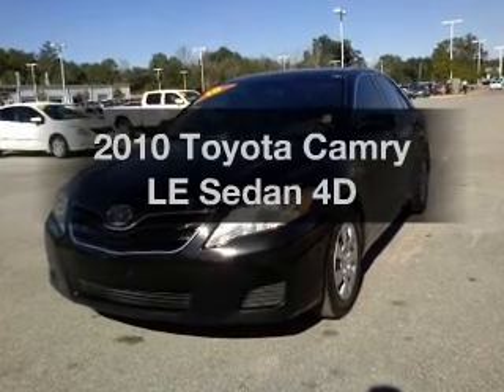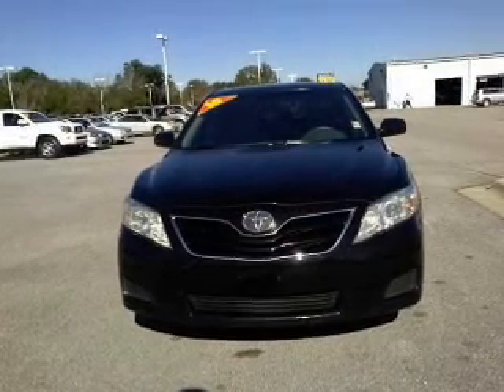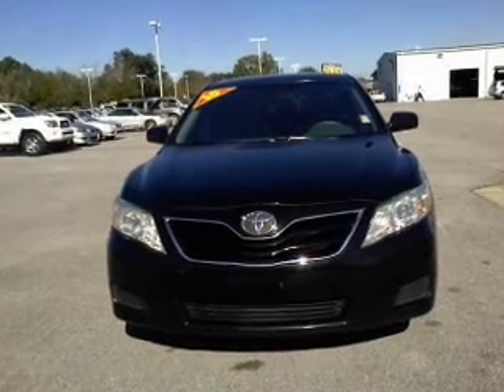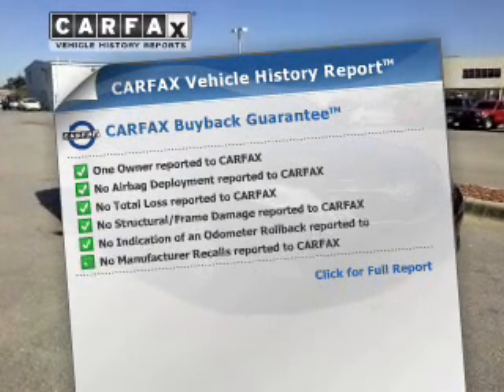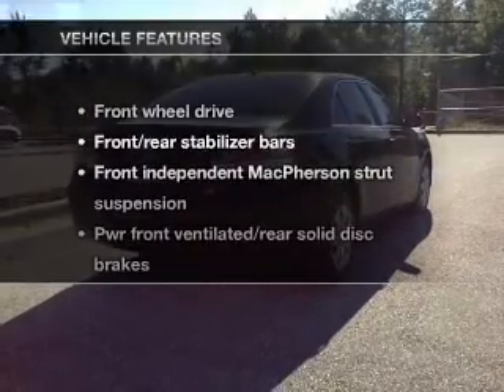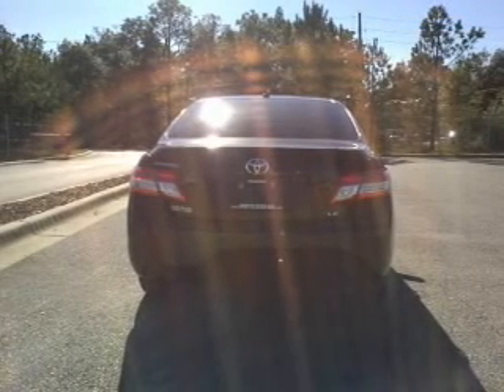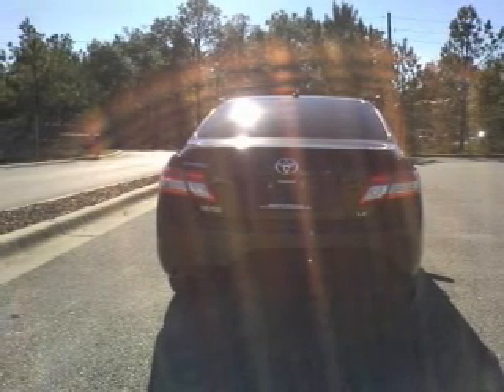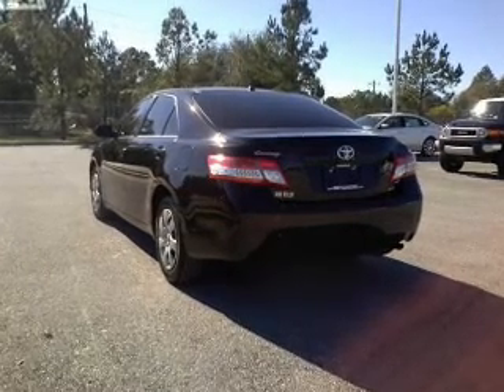2010 Toyota Camry - Pensacola FL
Year: 2010
Make: Toyota
Model: Camry
Trim: LE Sedan 4D
Engine: 4 cylinder 2.5 Liter
Transmission:
Color: AE Black
Mileage: 88124
Address:
7201 Pensacola Blvd